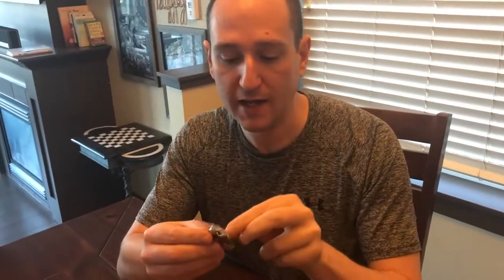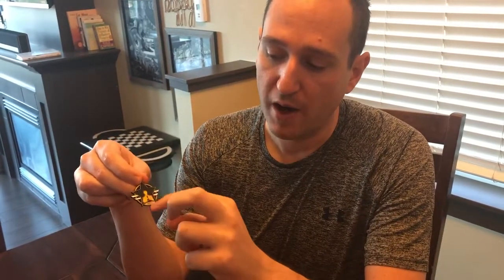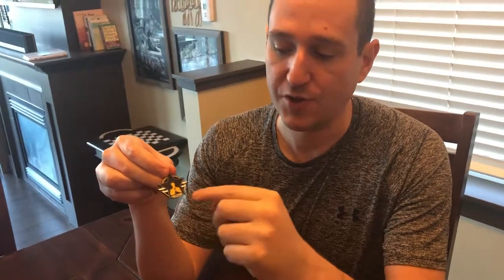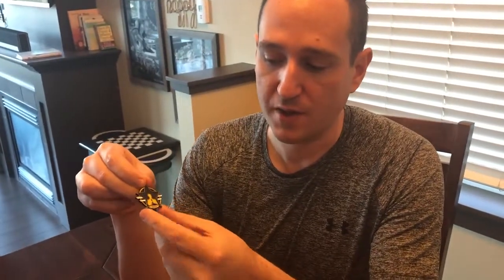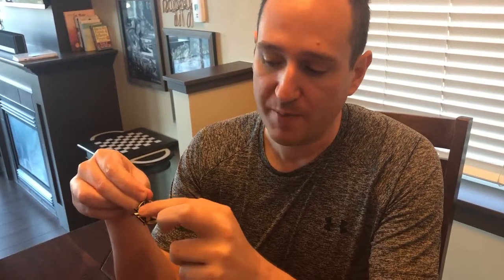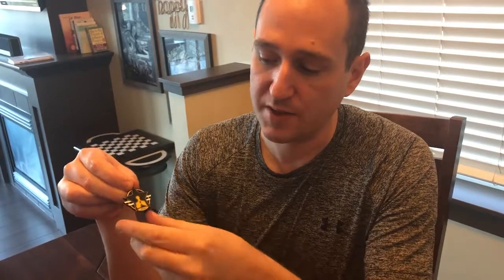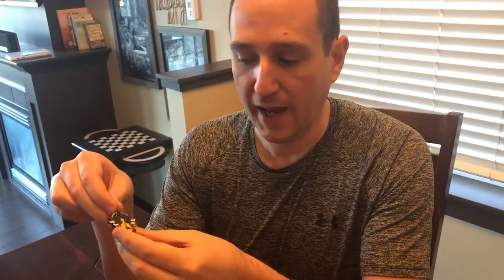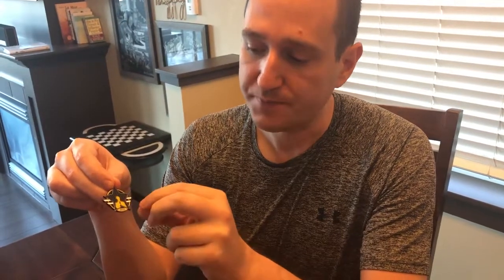Custom Die Cut Metal Keychain Made By The Monterey Company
Custom metal die-cut keychains made with enamel color.